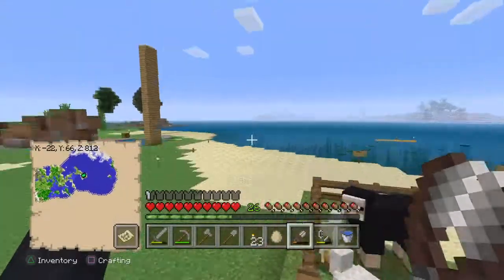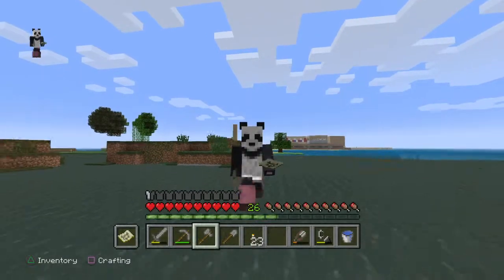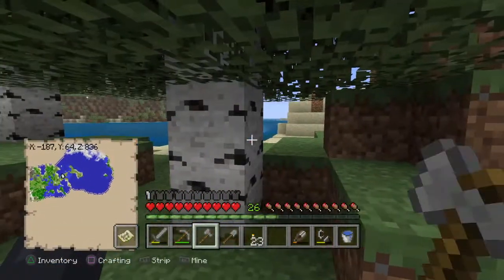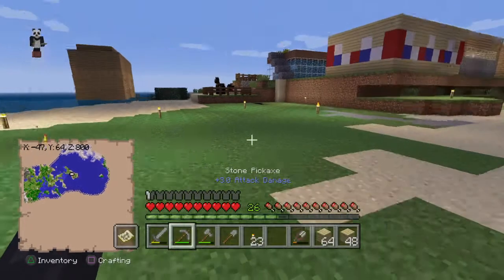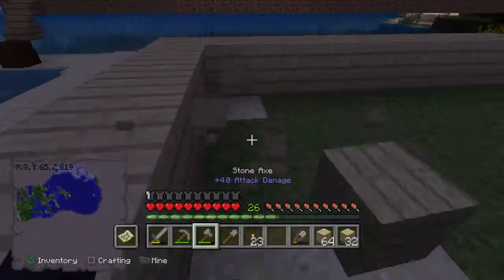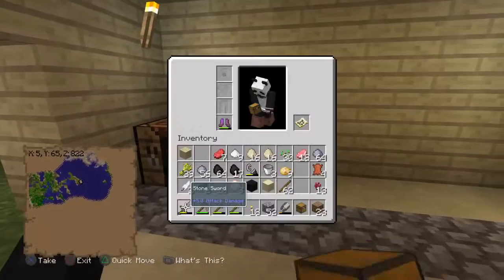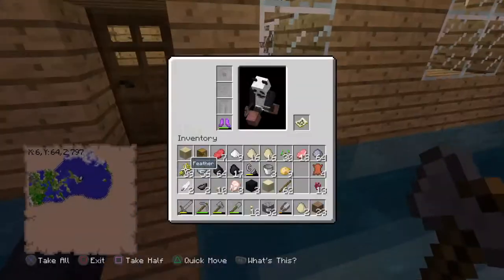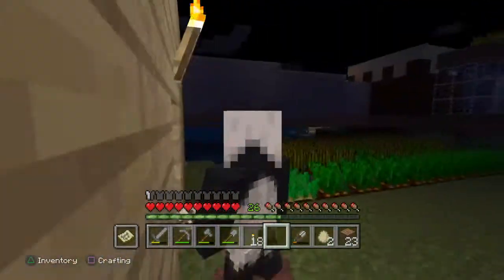Minecraft: PlayStation lets play 11